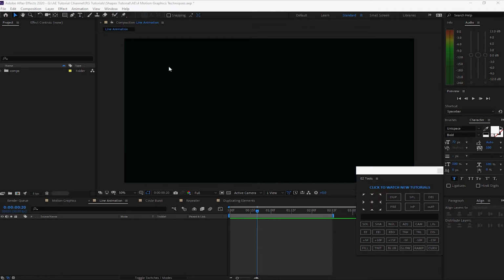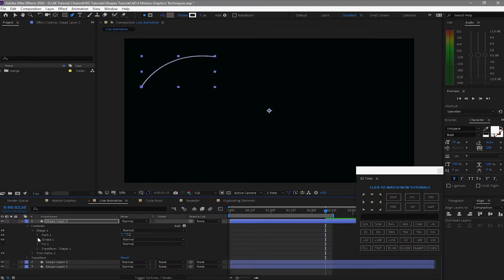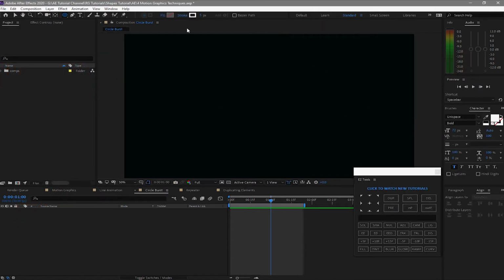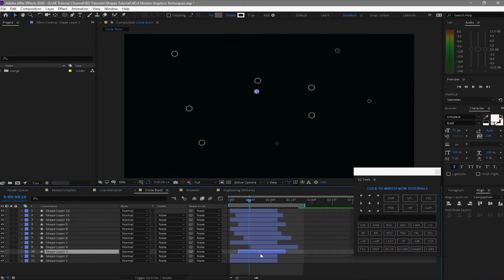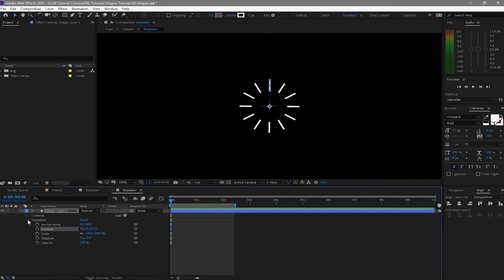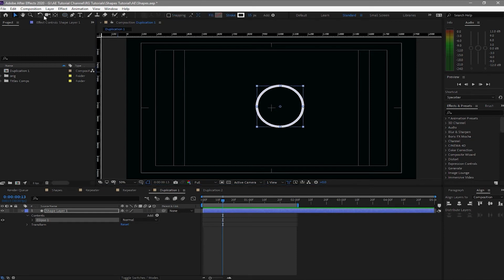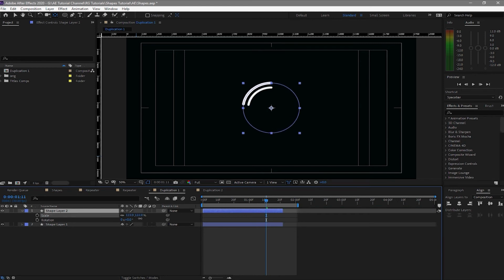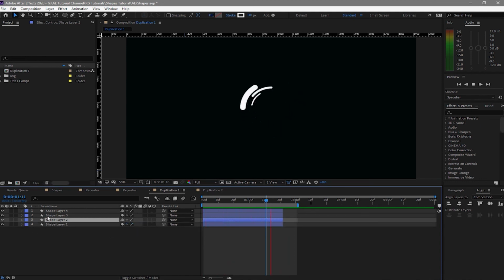Shapes Animation in After Effects Tutorial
In this adobe after effects video tutorial, I will be teaching you how to create circle burst repeater, animated line path and duplication technique on the shapes and animate it, showing your clients as if you did a lot of effort in making that motion graphics and animation. This method are mostly used in many of my projects. You will be able to save a lot of time and effort and will make your workflow much easier. This effects can be applied to any kind of shape as long as vector and 2d animation.